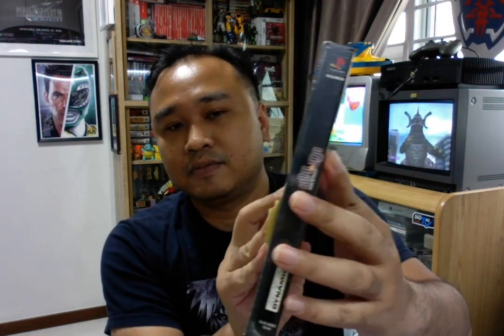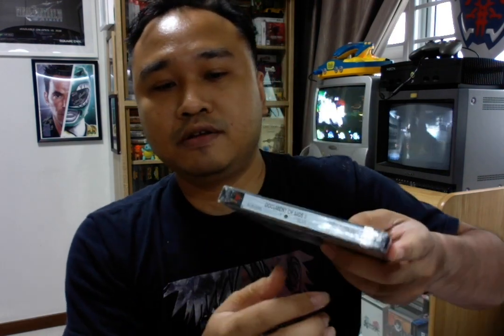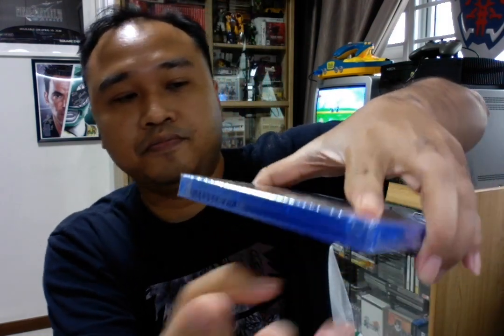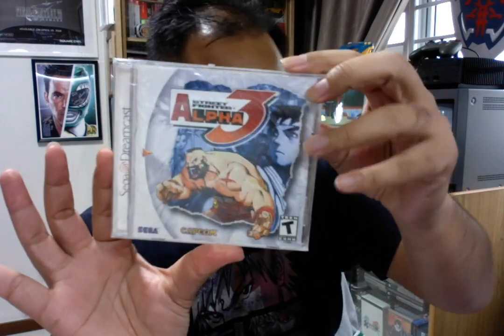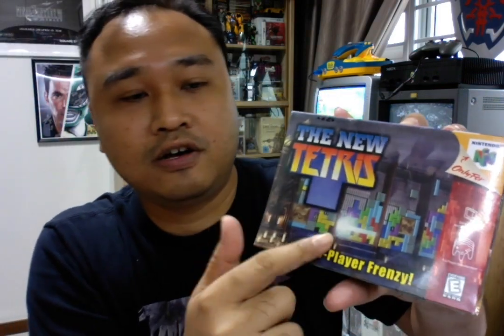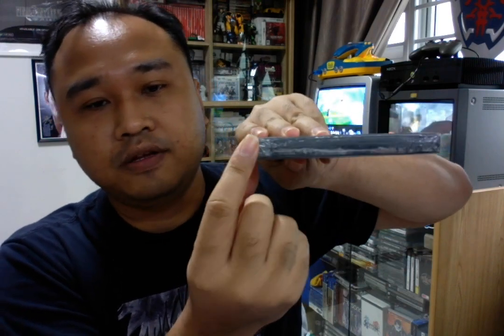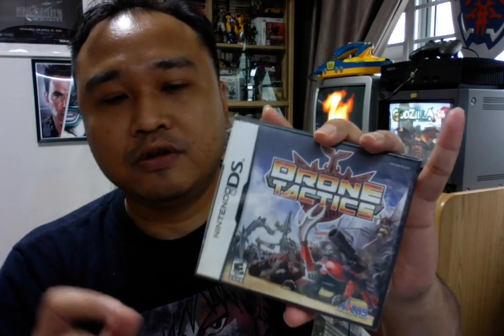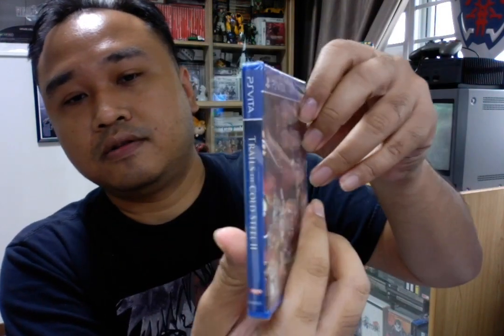Sealed or Resealed Video Games. Episode 2 Singapore Edition.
Sealed or Resealed Video Games. Episode 2 Singapore Edition. How to find out.